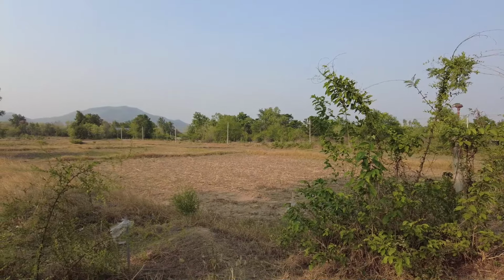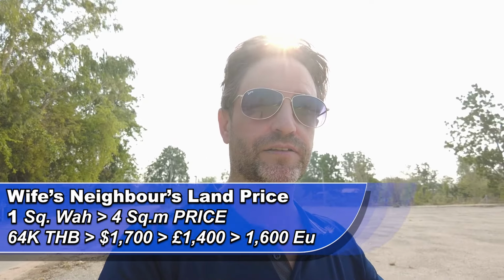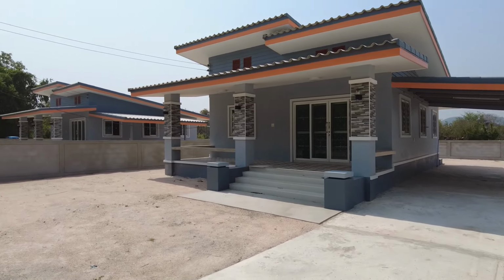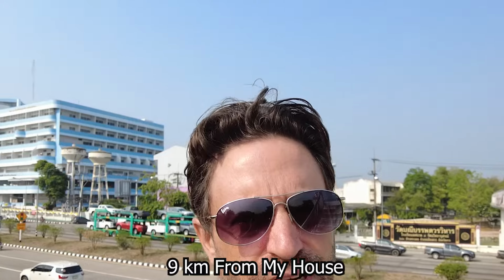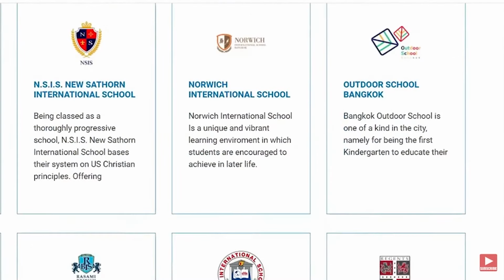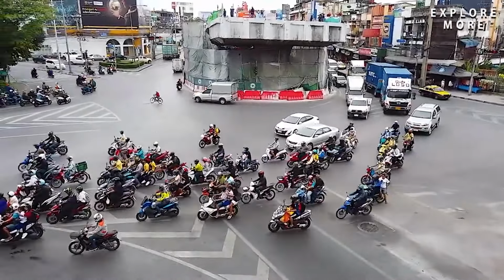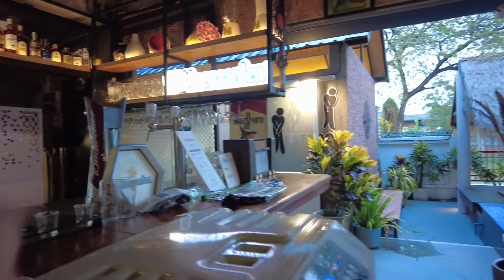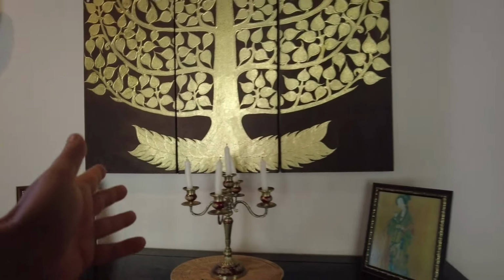THAILAND - Rural Living VS. Big City Living - Which One Would You Choose ?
Rural living vs city living in Thailand. Which one would you choose? In today's video I explore the main differences between living in rural areas of Thailand versus the big busy cities. I touch on the main points that I think are important when making your decision. This will hopefully give you more insights into the pros and cons of living inside the cities compared to a completely different type of lifestyle out in the rural areas. Let me know what you'd choose.